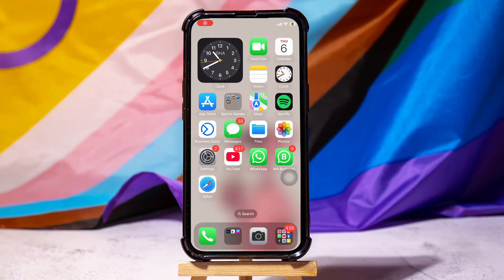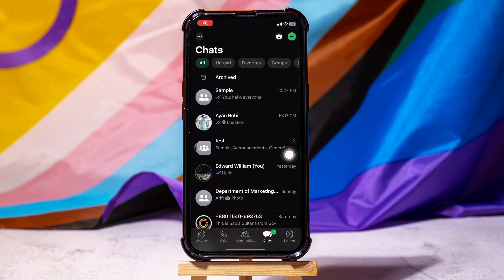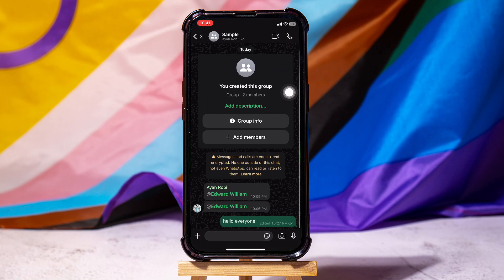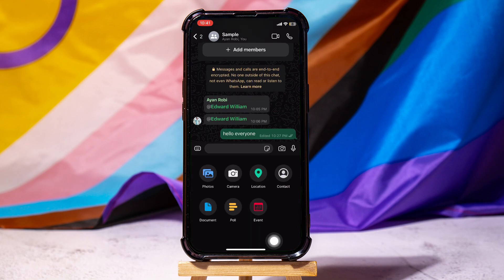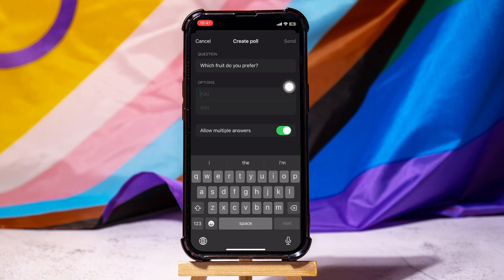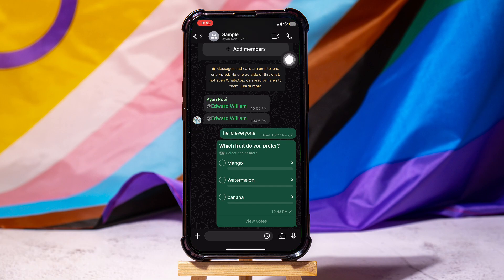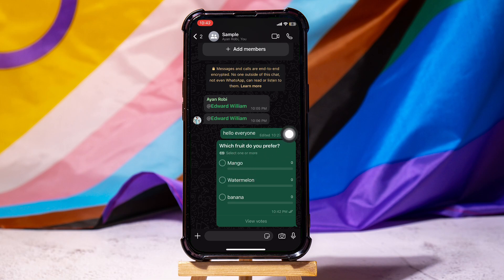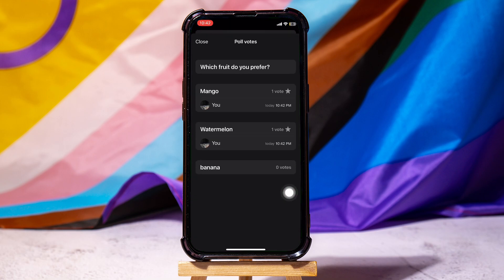How To Create A Survey On WhatsApp 2025 (iPhone & Android)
Creating a survey on WhatsApp has never been easier, and I'm here to show you how! Whether you're gathering opinions for a party, getting feedback for a project, or just curious about your friends' thoughts, I've got you covered. I'll walk you through the step-by-step process of setting up a WhatsApp survey using simple tools and tricks. Discover how to craft engaging questions, share your survey with your contacts, and analyze the responses without any hassle. With this guide, you'll be a pro at WhatsApp polling in no time. Perfect for anyone looking to boost engagement in group chats or make decision-making a breeze. Let's dive in and make your next survey a hit!